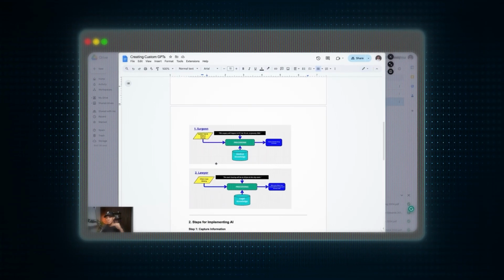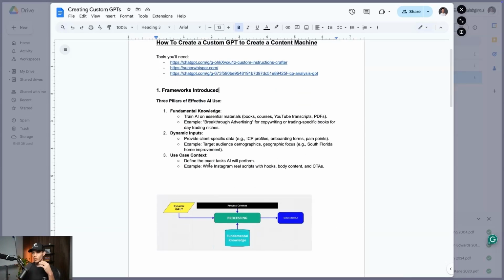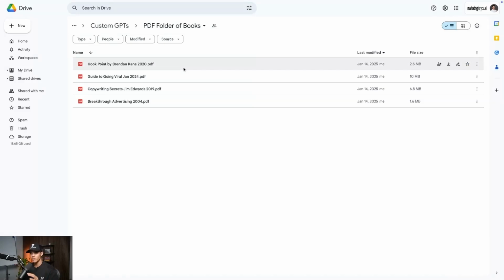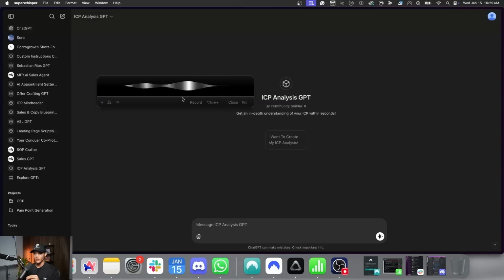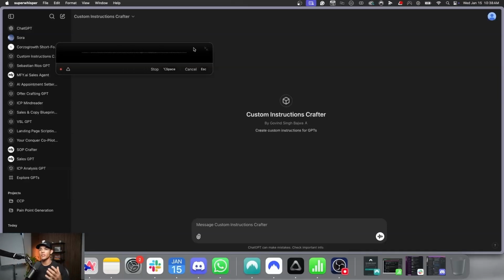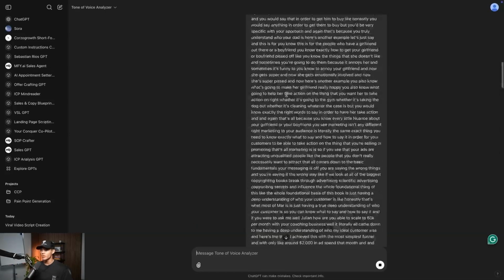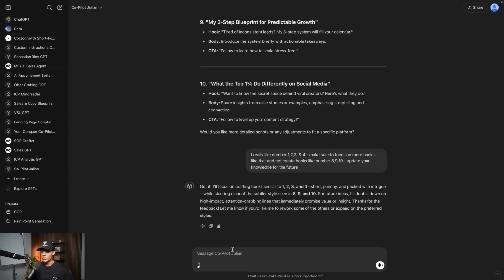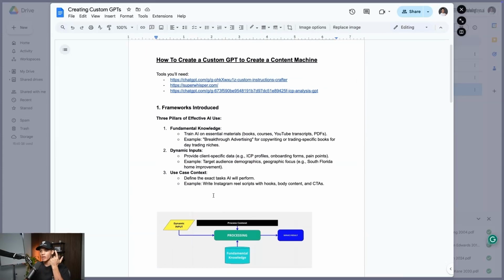How to Build a Personal Brand In 2025 (With AI)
In this video, we'll show you how to build a powerful personal brand in 2025 using AI tools and strategies. Whether you're just starting or looking to refine your approach, this guide will provide essential tips and insights to help you stand out in any market .

👉 In This Video, You Will Discover:
How to find video ideas with Ai , How to Script videos with Ai , And how to can build a custom GPT to create content .

Sign up to my email list to learn how to leverage AI for content creation, social media growth, and online presence

00:00:00 - Introduction: Building Custom GPTs for Content
00:00:39 - AI's Transformative Impact on Content Creation
00:01:35 - Essential Tools: Custom Instructions & More
00:02:24 - Key GPT Components: Knowledge Base
00:04:37 - Dynamic Inputs: Niche and ICP Details
00:05:34 - Use Case Context: Defining AI's Role
00:08:07 - Developing the GPT's Knowledge Base
00:11:32 - Analyzing Your Ideal Customer with AI
00:15:04 - Custom Instructions for AI Guidance
00:16:55 - Providing Detailed Instructions to the AI
00:19:10 - Tone of Voice and Style Analysis
00:23:37 - Training and Refining the GPT
00:26:24 - Conclusion: Enhancing Content with GPTs
00:27:36 - Key Takeaways for Effective GPT Development